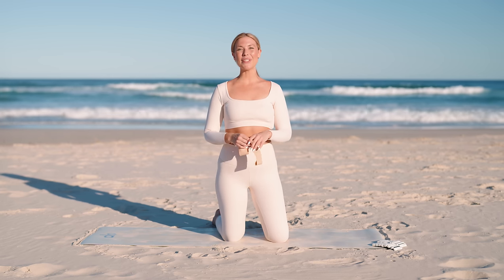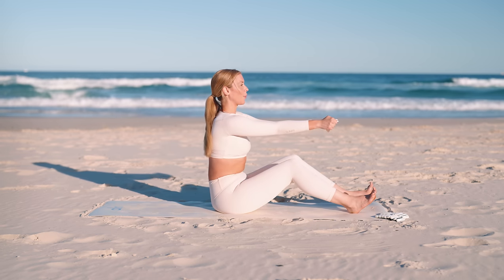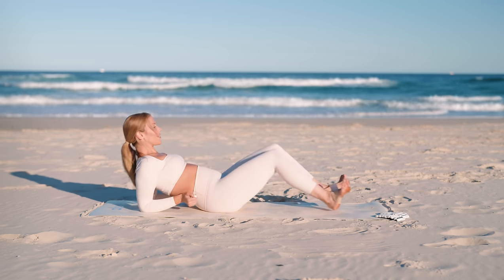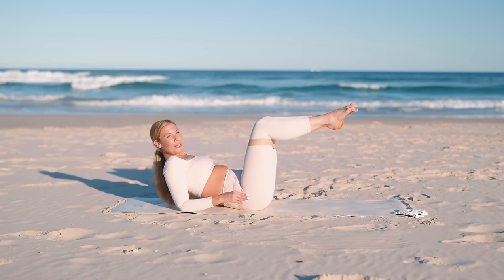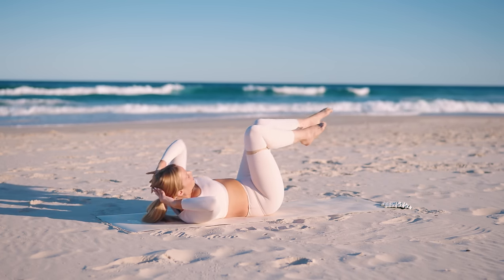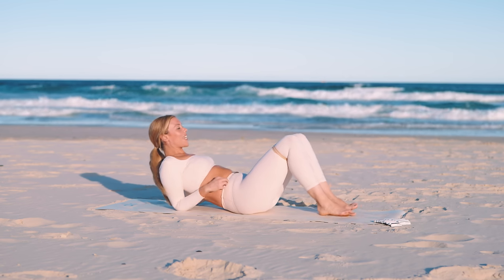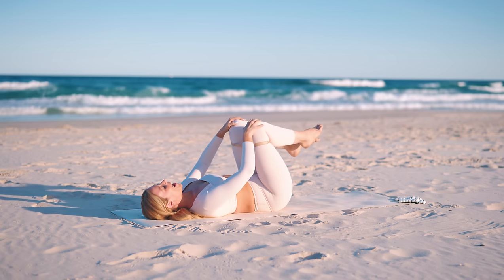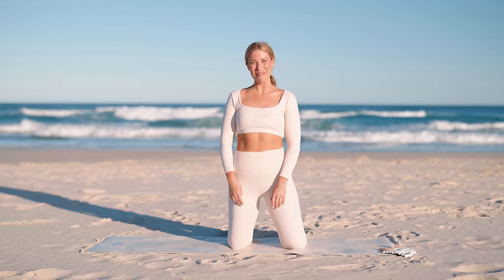10 MIN LOW ABS + WAIST PILATES | at home pilates no equipment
Today we have one of your all-time favourite workouts - a waist slimming and belly tightening quickie!!  In this workout you have the option to use a Booty Band ✨✨ .  If you don't have one already,  can pick one of these up super cheap and easy online (we will be using the booty band in more workouts coming to the channel soon, so now might be a good time to get one 😉).